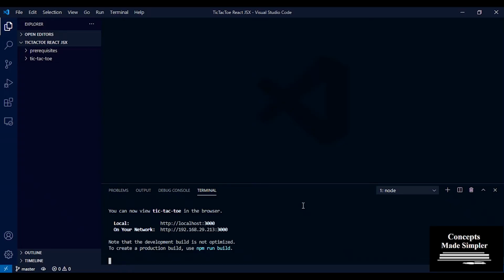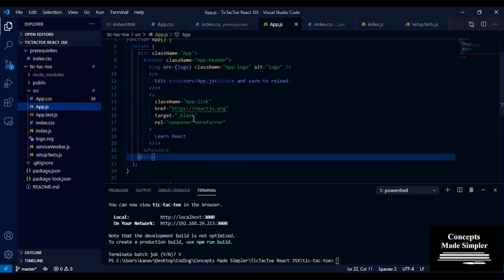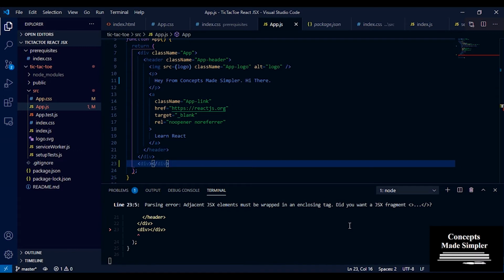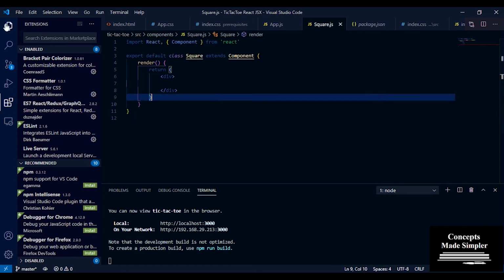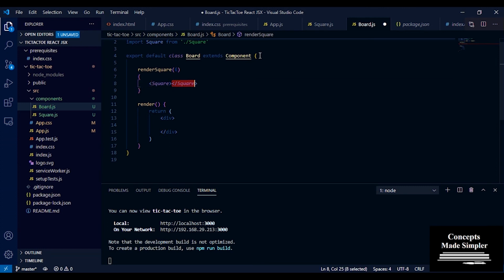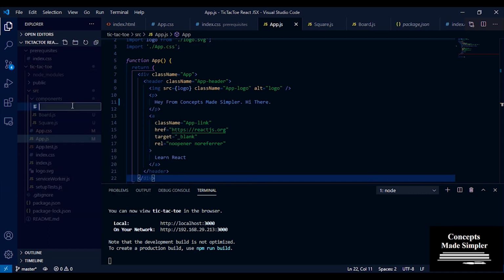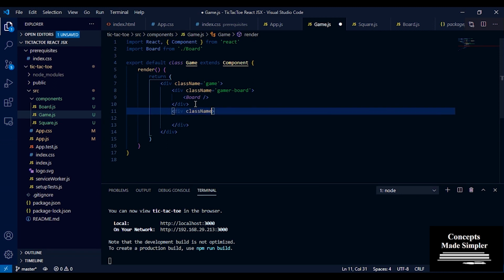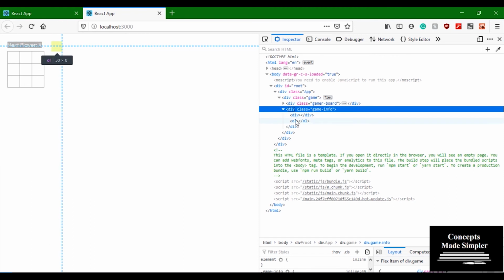Learn React JS Basics using Tic Tac Toe Game - Introduction to React JS and Coding Basic Components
This is the Second video of the Learn React JS Basics using Tic Tac Toe Game series. In this series we teach the basics of React JS by building a Tic Tac Toe Game Web App. This tutorial focuses on a more hands on way to learn React JS and is also recommended by the creators of React.

In this video, we will start off by coding the basic components for the Tic Tac Toe game and create our structure for the game. Through this video you will learn the concept of components, and how a react app uses then. We will also does React render our components, what all are the basic files used.